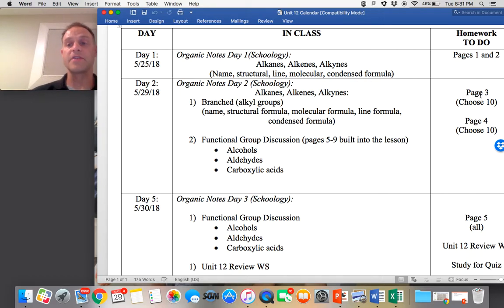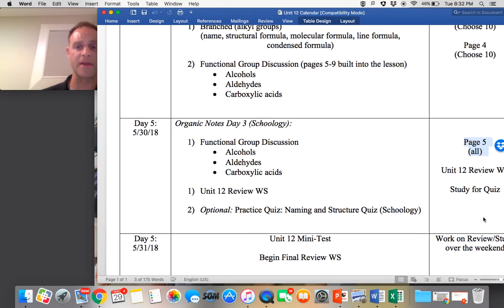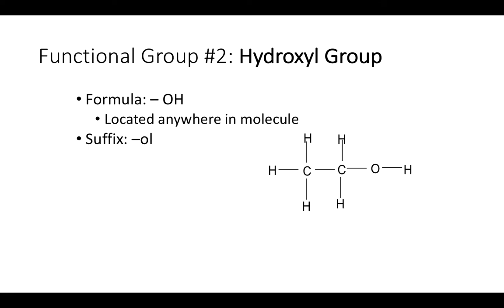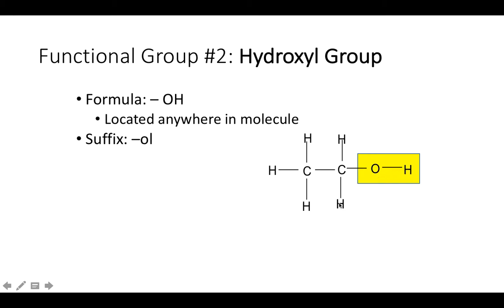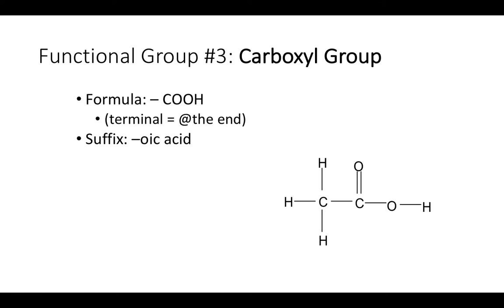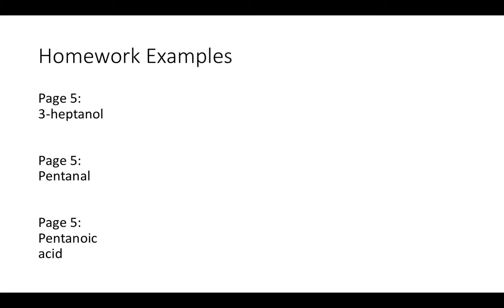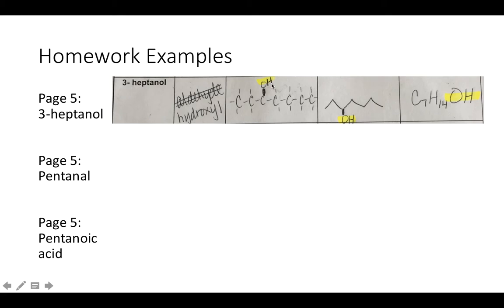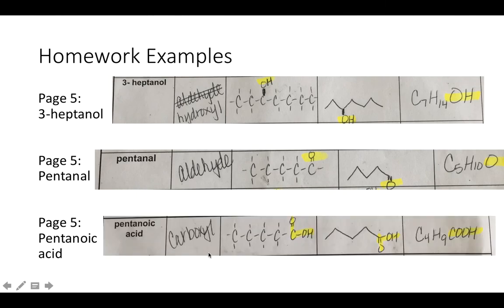Honors Chem 5-30-18